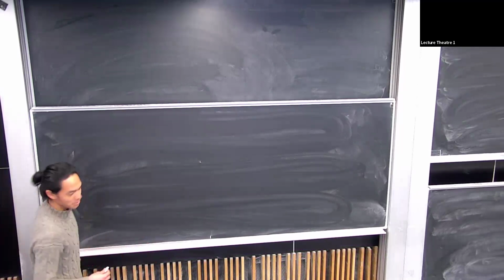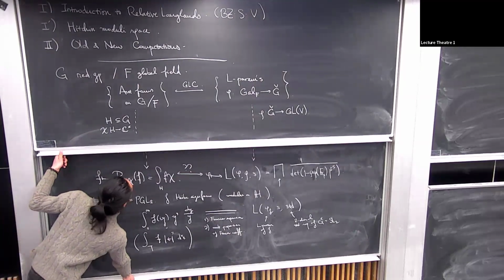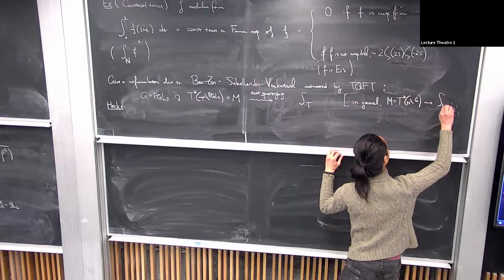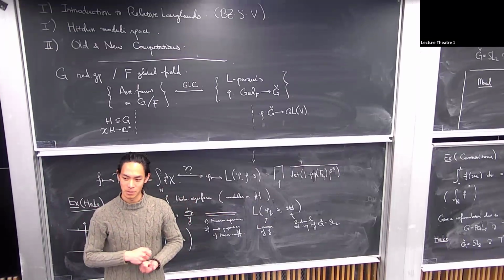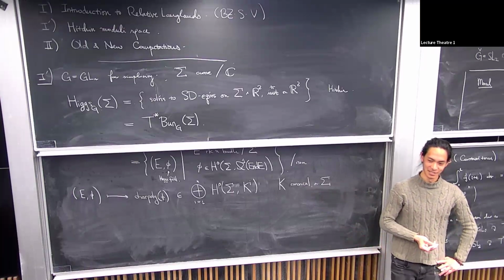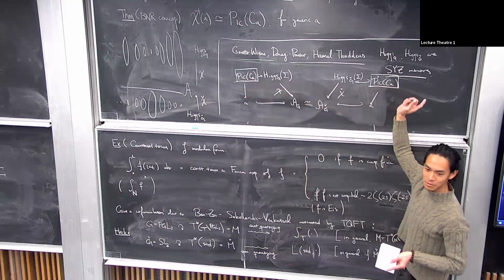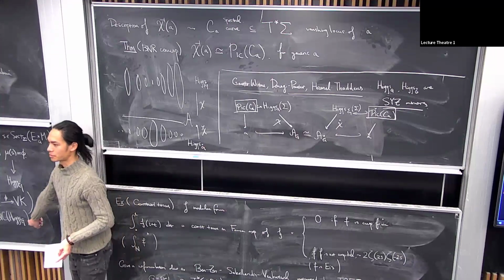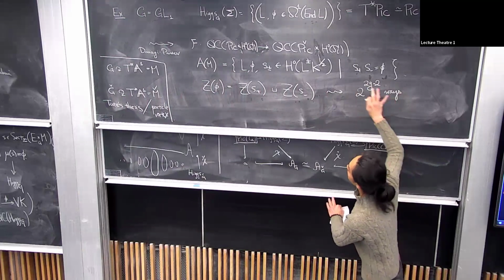Eric Chen, Relative Langlands duality and Mirror Branes (Review)